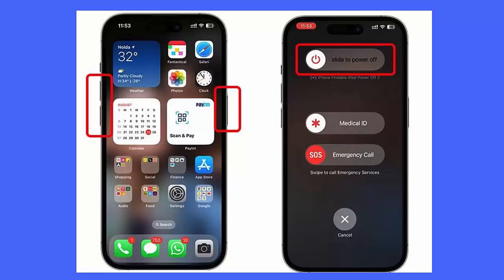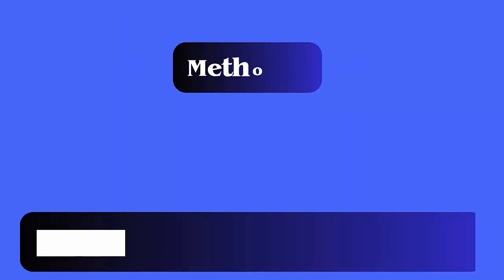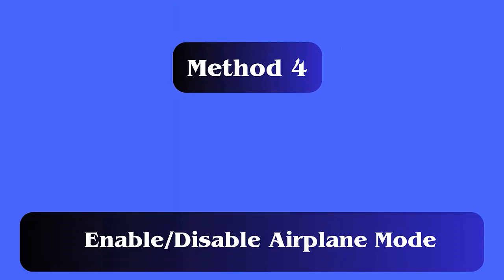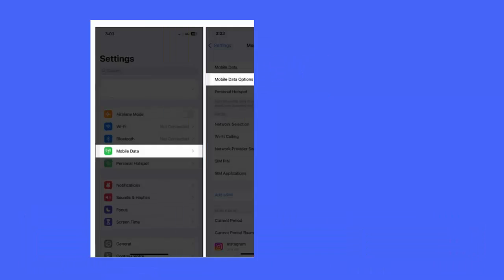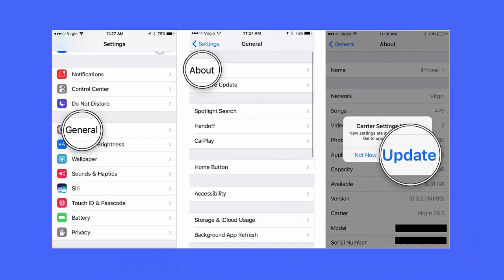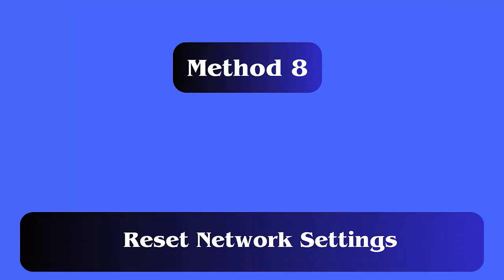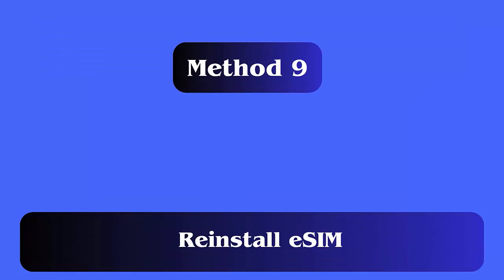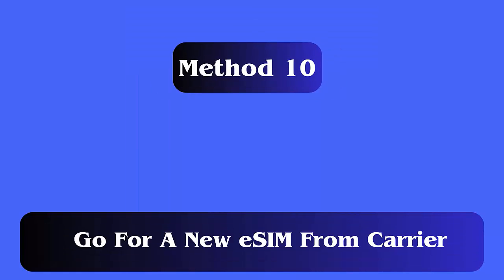Fix E-SIM Card Missing On iPhone After iOS 17 Update | Solve E-SIM Not Showing On iOS 17 | 2024 Fix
In this video guide, learn some of the advanced ways to fix eSIM card not showing or missing or not working on iPhone after iOS 17 update.

Key moments:
👉0:00 Intro & details
👉0:33 Method 1: Restart iPhone
👉0:52 Method 2: Switch Off/On eSIM
👉1:11 Method 3: Make Sure eSIM Is Activated
👉1:31 Method 4: Enable/Disable Airplane Mode
👉1:51 Method 5: Enable Data Roaming
👉2:10 Method 6: Check Carrier Updates
👉2:28 Method 7: Disable Limit IP Address Tracking
👉2:47 Method 8: Reset Network Settings
👉3:06 Method 9: Reinstall eSIM
👉3:25 Method 10: Go For A New eSIM From Carrier

Social Media-